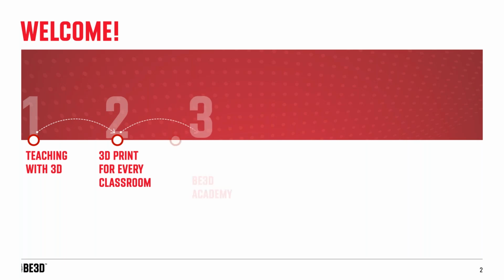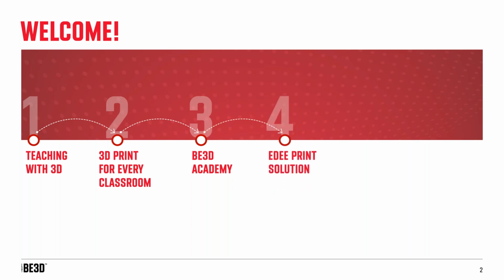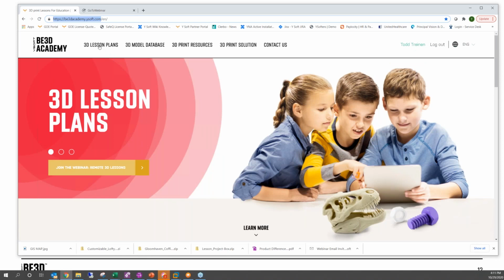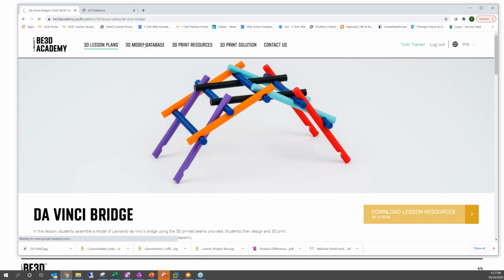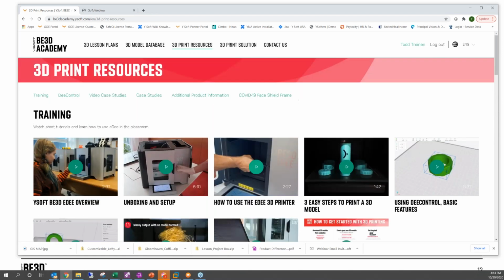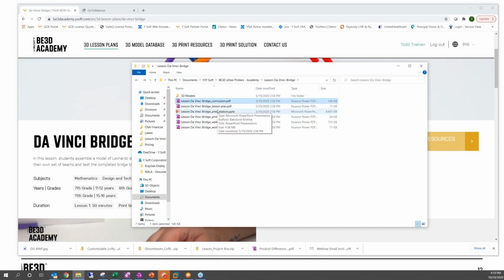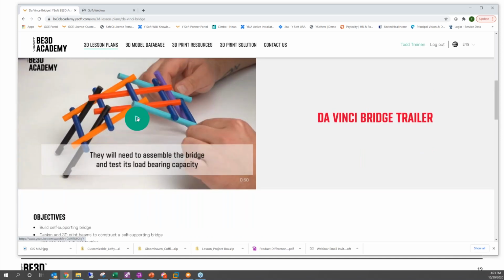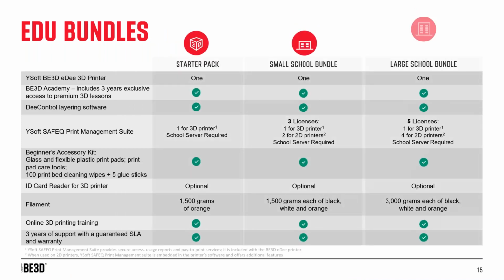How to engage students remotely through 3D print projects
On demand webinar explores how to use 3D printing and STEAM projects from BE3D Academy to stimulate students even when teaching remotely.